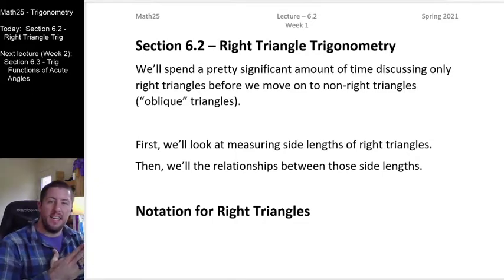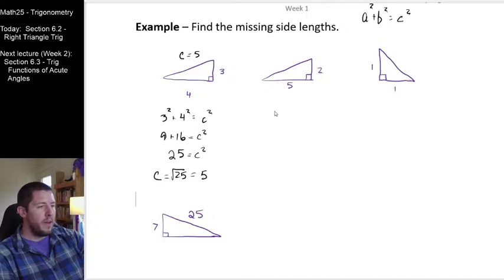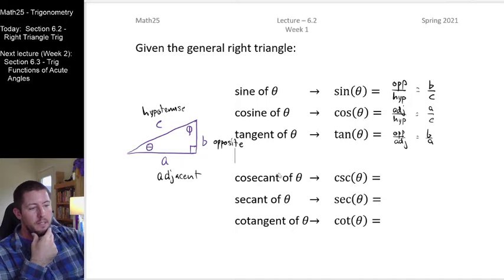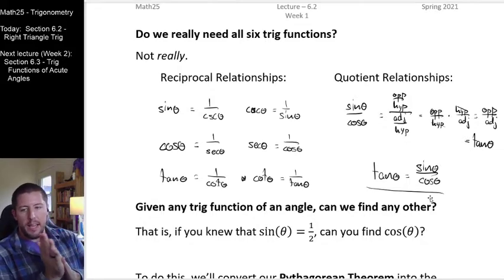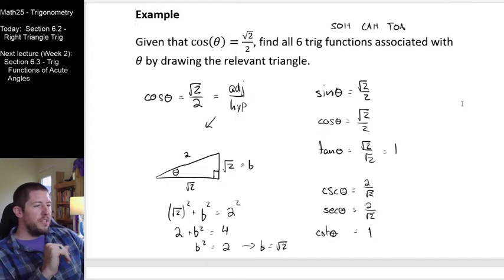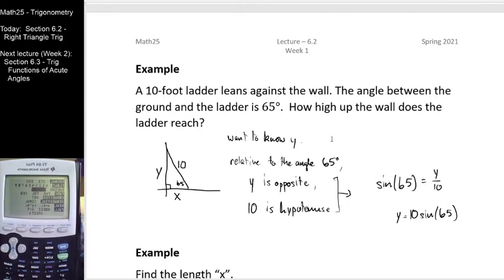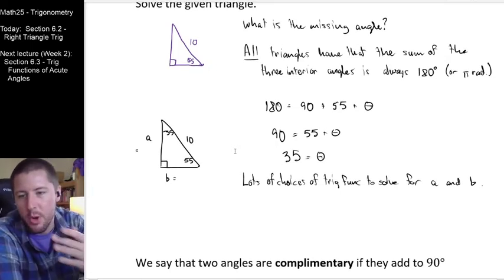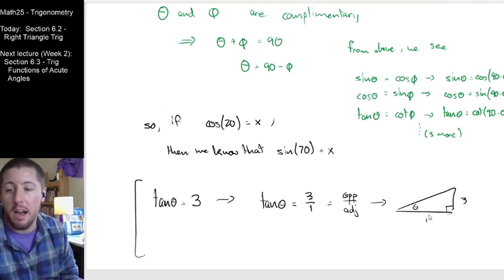Math25 - Section 6.2